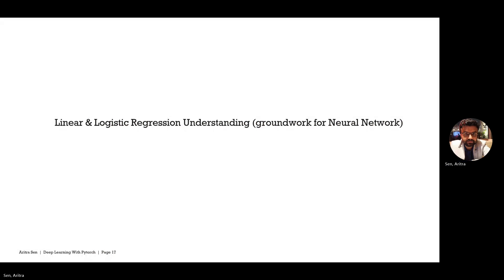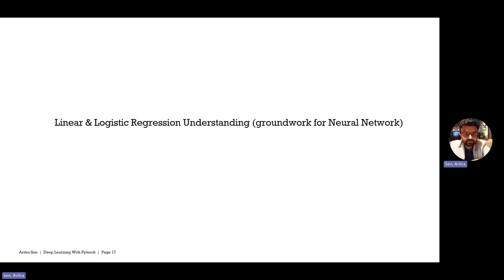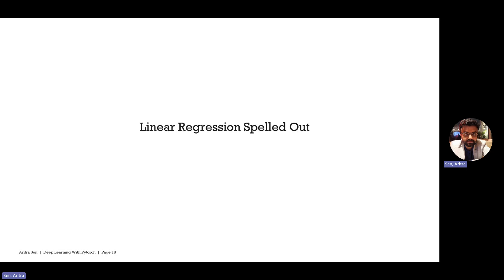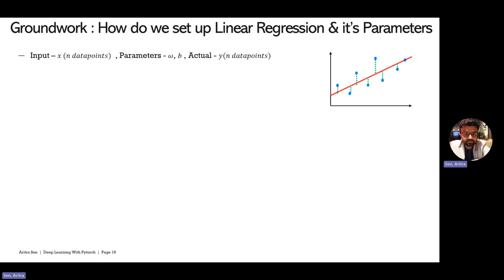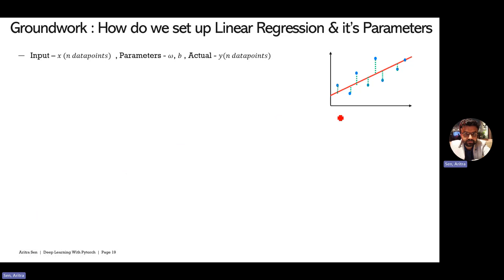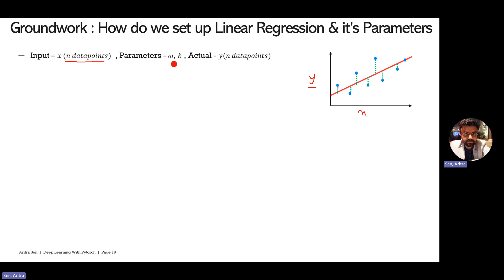EP4: DL with Pytorch: From Zero to GNN: Linear Regression Spelled Out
Whether it is Neural network or state of the art GPT , the basic operations that are going behind the scenes is weight optimization.
So it's quite essential to understand the basics of weight optimization. Releasing the next 4 videos for the DeepLearningWithPytorch
series which will take out through the basics of weight optimization for Linear and Logistic regression using math and then code implementation from scratch using numpy only.

These 4 videos will kind of set you up for the Neural Networks.